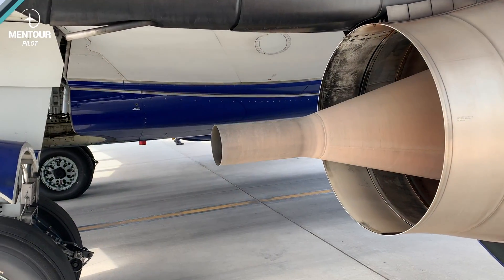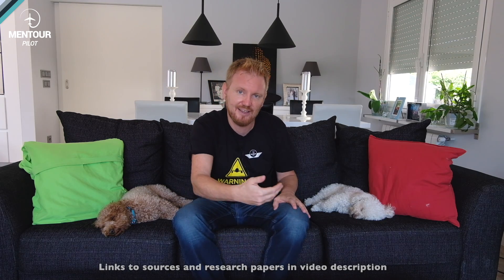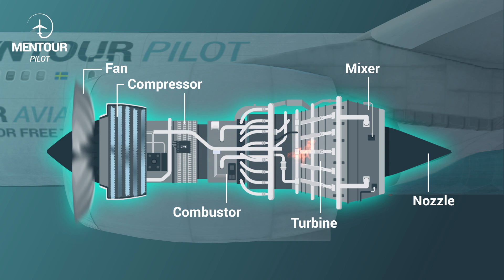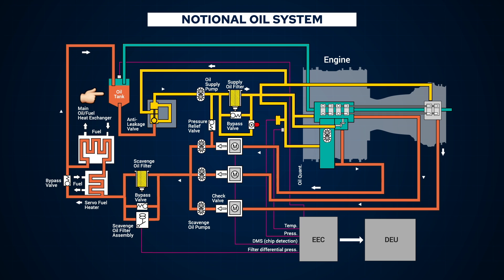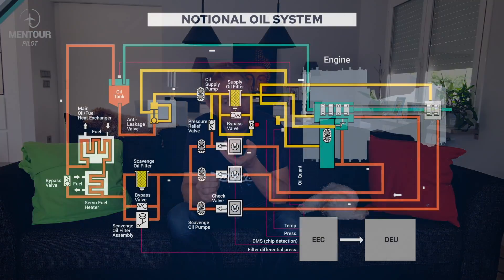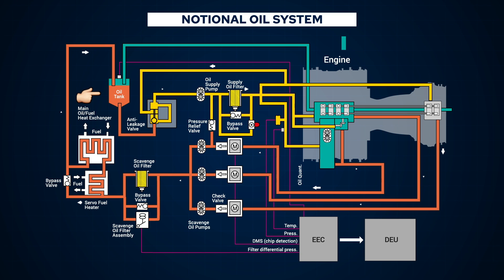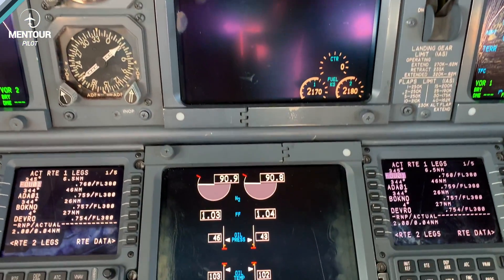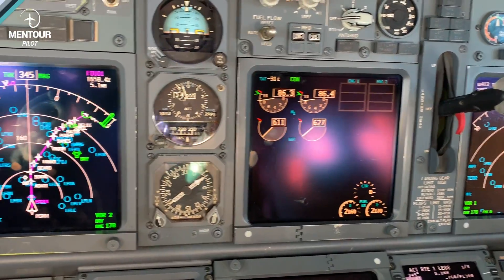What is that TUBE at back of the B737 JET engine?!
I have created a collection of Cool aviation stuff, books and simulator gadgets for you

Have you ever noticed that there is a long thin tube protruding out of the back of the Boeing 737 jet engines? Sometimes there is smoke coing out of the tube, after the aircraft has shut down the engines. Do YOU know what that tube actually does?
I will dare to guess that you THINK that you know what it is but I also think that this video will surprise you!
In todays video we will dive deep into the oil system of the CFM56 and I will tell you about a feature of the system that not even I knew existed in this way before I started to research.
As always I would love to have your feedback about what you thought of the video as well as more questions on systems or other things you would like me to discuss.

Now! Come in to the Mentour Aviation app and discuss what You think about this!